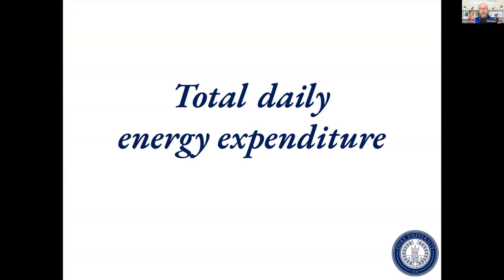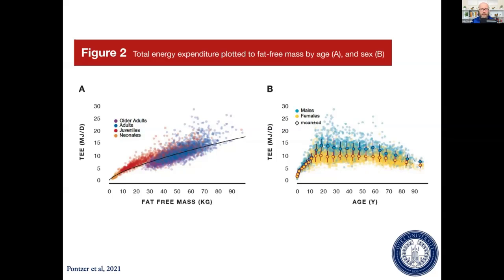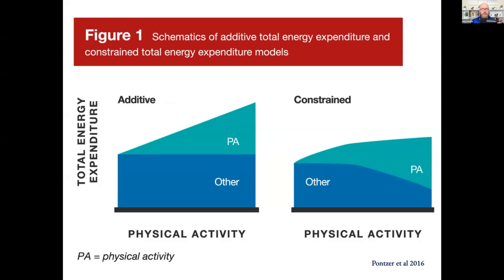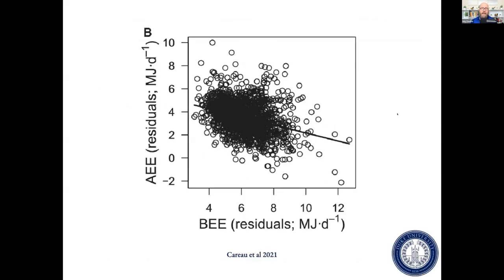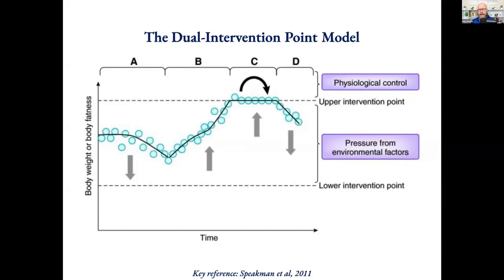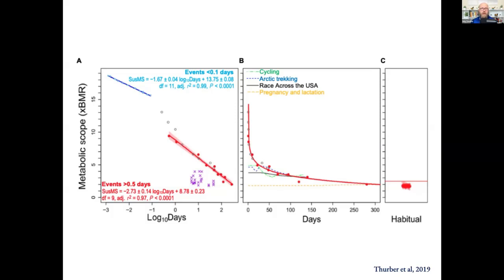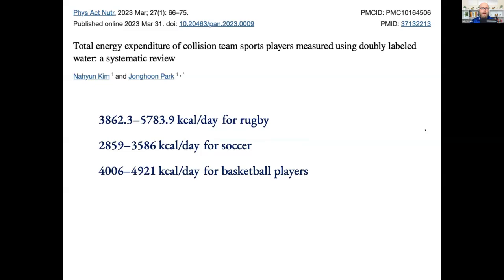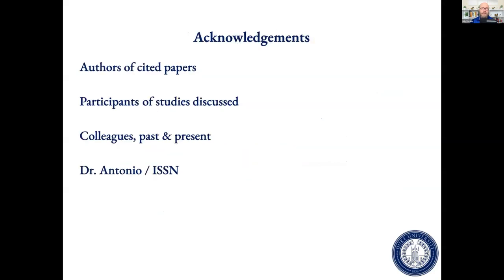Eric Trexler PhD - Fueling the energy cost of exercise. Is there an "exercise energy compensation?"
Speaker: Eric Trexler, PhD - Post-doc at Duke University.

Title of Talk: Fueling the energy cost of exercise; Is there an "exercise energy compensation?"

Dr Trexler's presentation explored the interesting relationship between exercise and energy expenditure, touching on a potential "exercise energy compensation" mechanism. His research focused on the various components of daily energy expenditure, including basal metabolic rate (BMR), non-exercise activity thermogenesis (NEAT), thermic effect of food (TEF), and exercise activity thermogenesis (EAT). The talk also discussed how these elements contribute to overall energy balance and how exercise influences energy utilization. Data was presented on total energy expenditure related to age, sex, and fat-free mass, offering insights into how these variables interact. Furthermore, different models of energy expenditure were compared, such as additive versus constrained models, highlighting the body's complex responses to physical activity. I found it also interesting that metabolic pathways were also examined, illustrating how the body processes different macronutrients and the resultant energy yield. He also introduced the "Dual-Intervention Point Model", suggesting a regulatory mechanism within the body that responds to changes in body weight or fatness due to environmental pressures and physiological controls. The model also proposes that the body has set points for intervention, which could be crucial in understanding weight management in the context of physical activity and exercise.